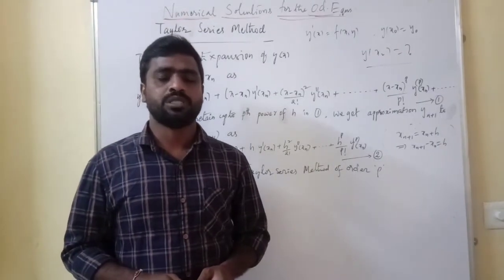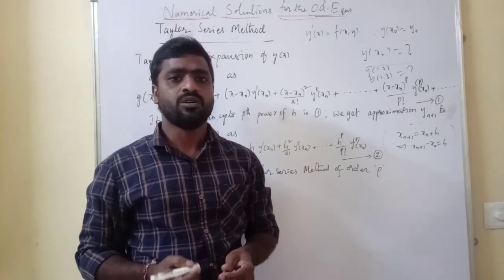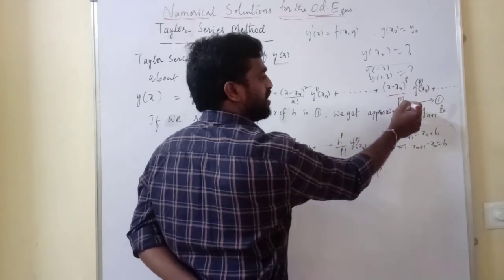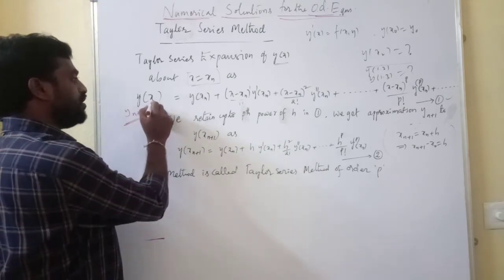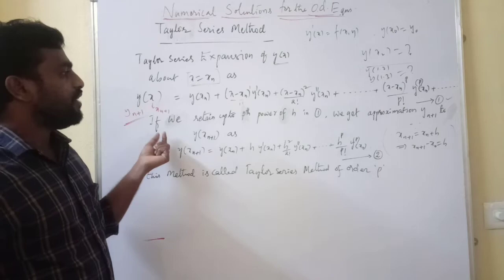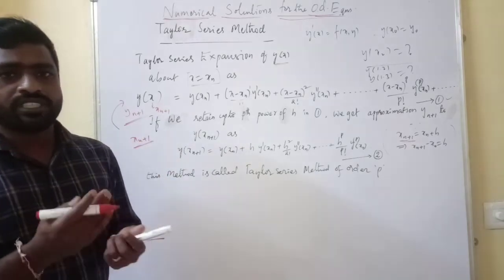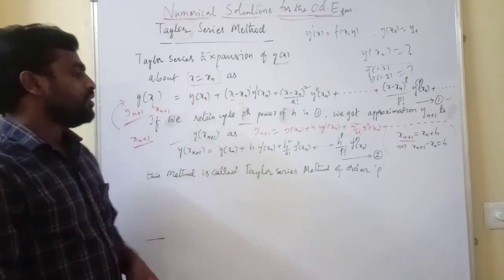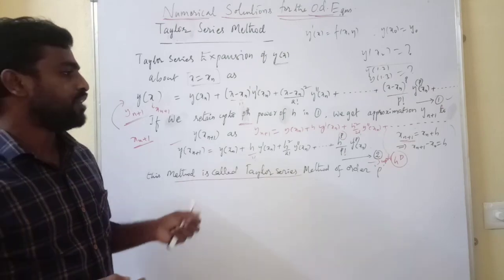Taylor series method taylors method numerical solutions for ode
numerical solutions for ordinary differential equations